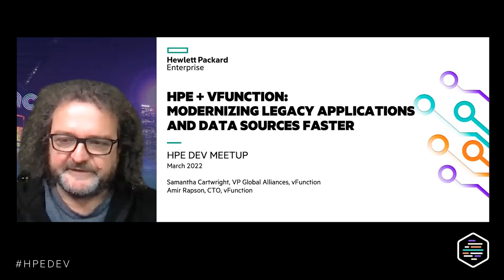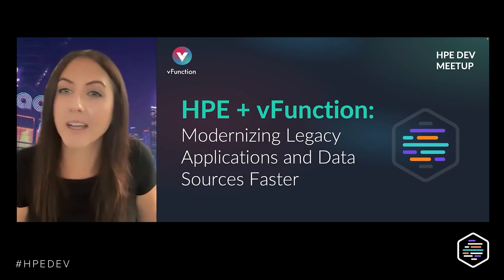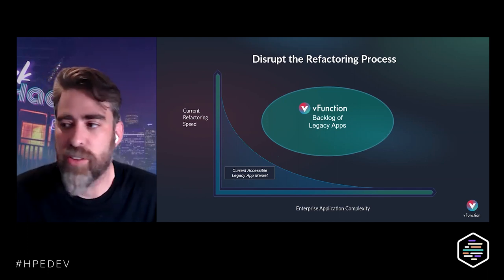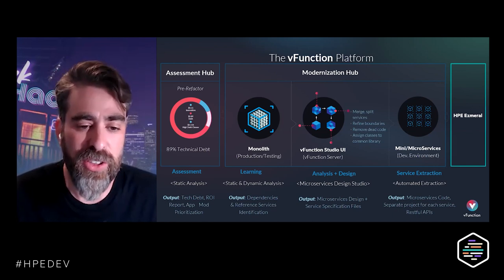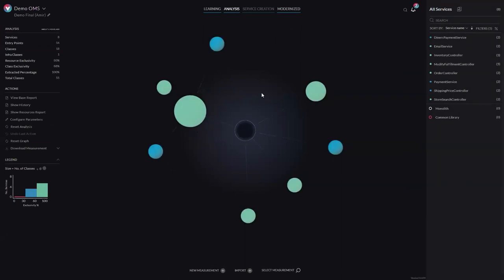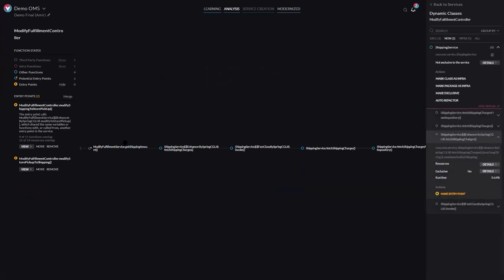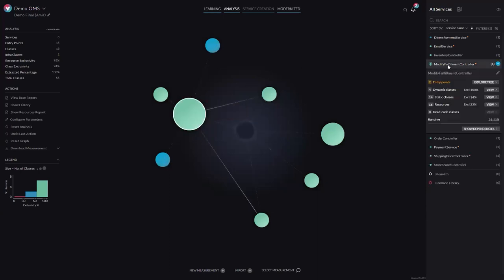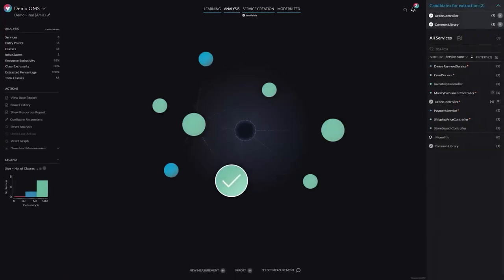HPE + vFunction: Modernizing Legacy Applications and Data Sources Faster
Today, most application migrations focus on lift-and-shift strategies to get to the cloud faster, yet neglect the parallel challenge of harnessing value from massive amounts of data. vFunction uses AI and automation to expand the number of applications that can be refactored into microservices at a much faster speed and much lower risk.